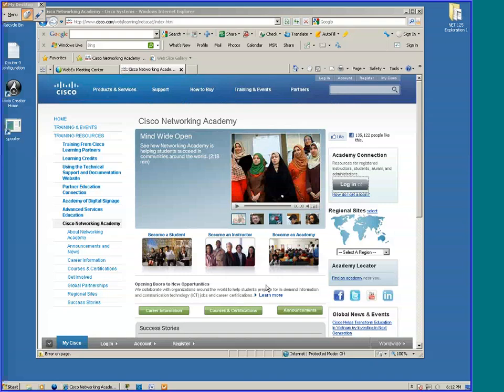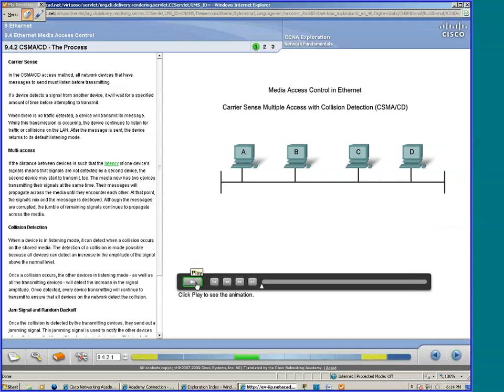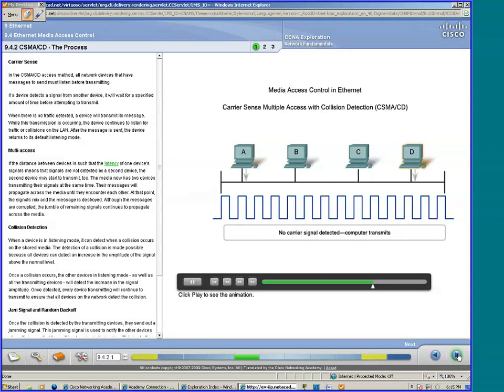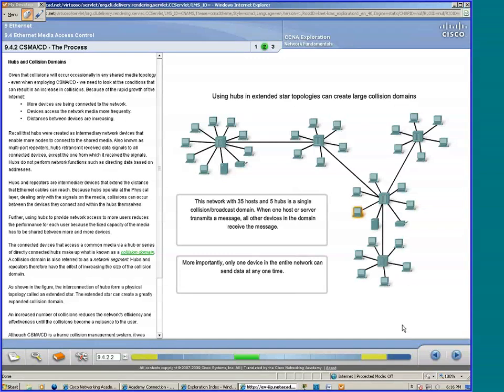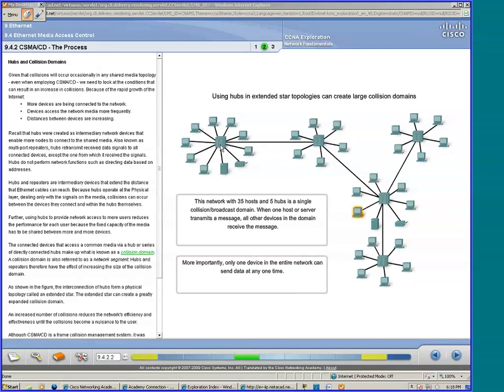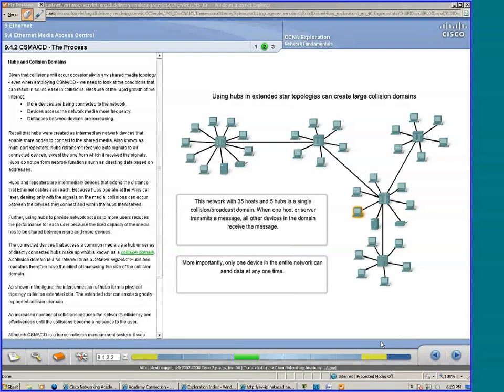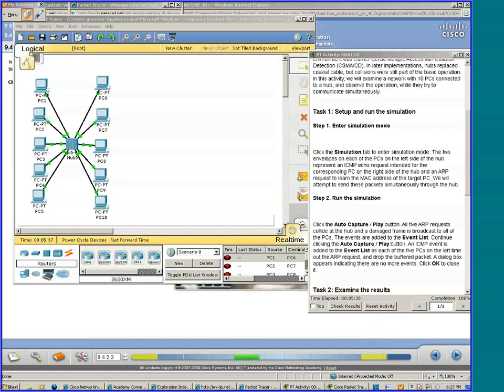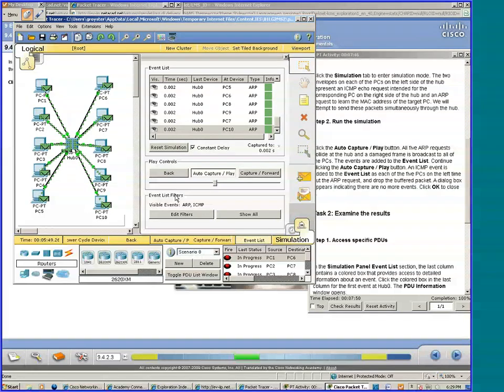CCNA-1 Chapter 9 Part 1.mp4